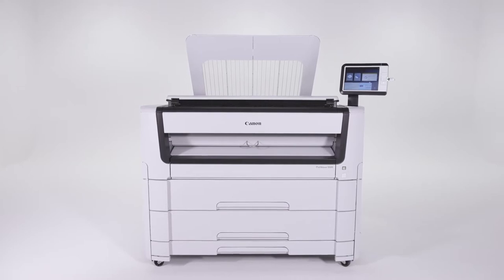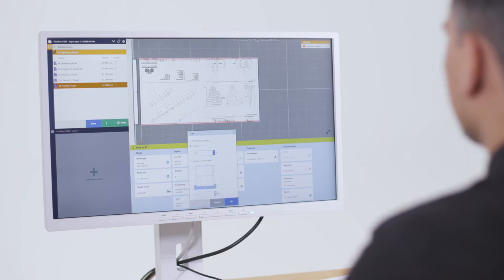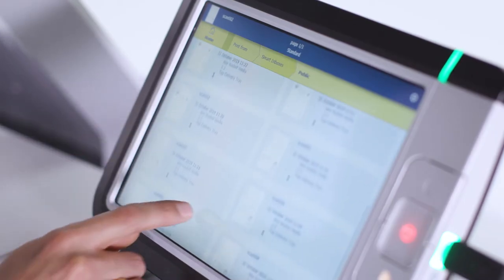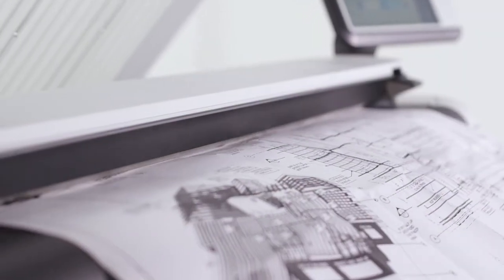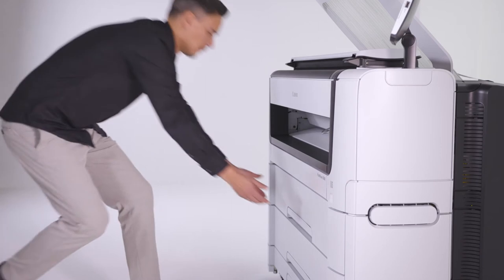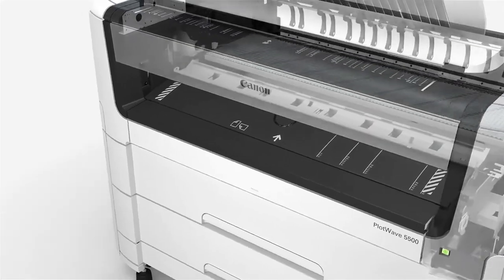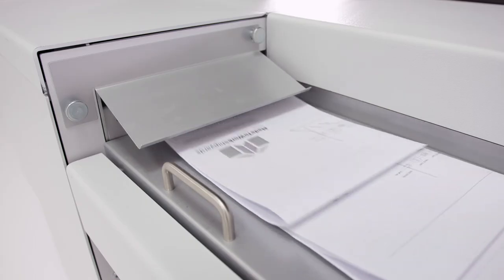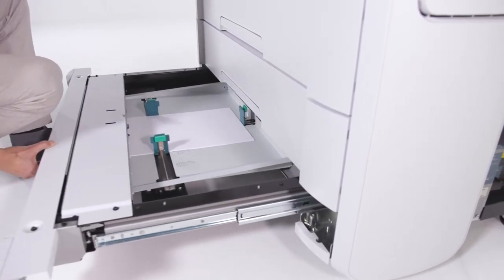PlotWave 5000 series Full Demo Movie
You can find everything you need to know about the Canon PlotWave 5000 series in this extensive demonstration video. All the features and benefits of these large format monochrome printers are explained in a clear way. We'll also take a look at the new security features and workflow solutions.